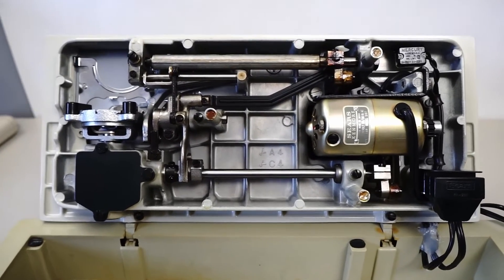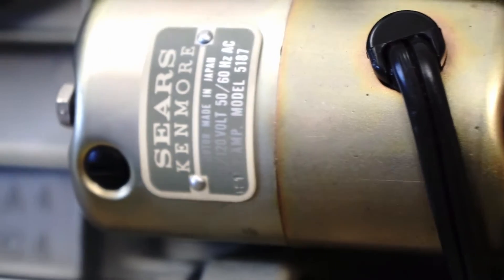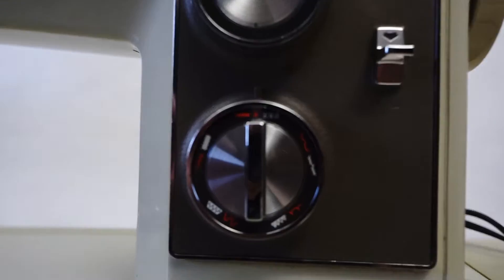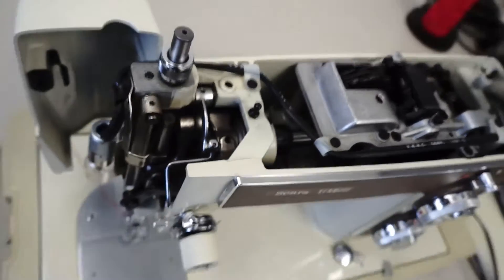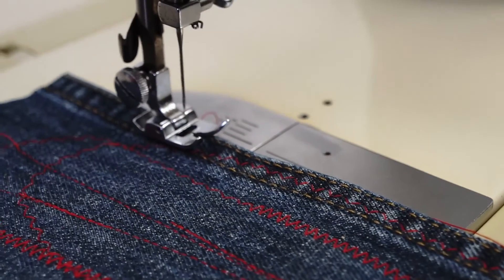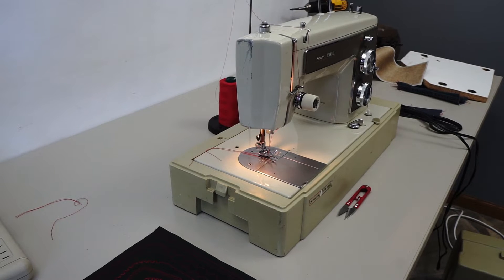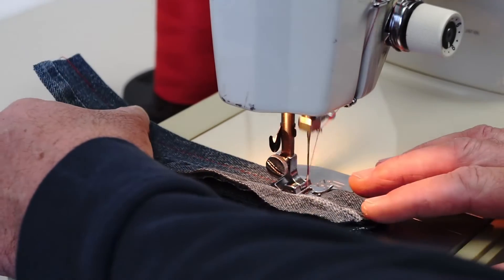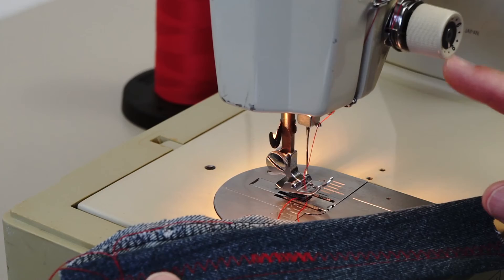SEARS KENMORE 158 series sewing machine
Sears Kenmore Sewing Machine table top model with 1.2 amp motor and several stitch patterns.